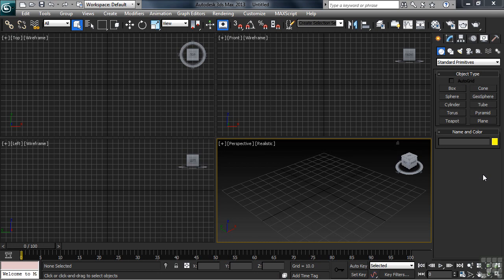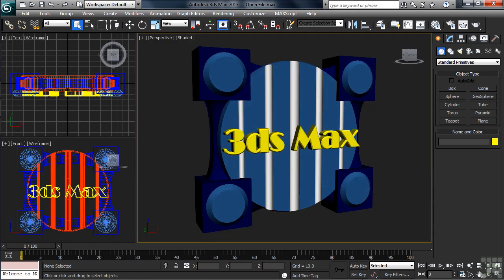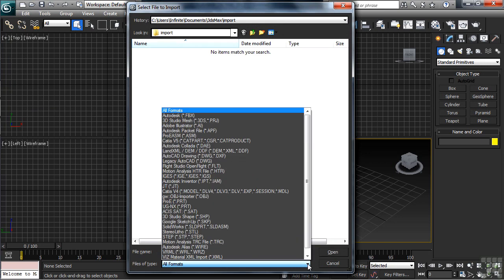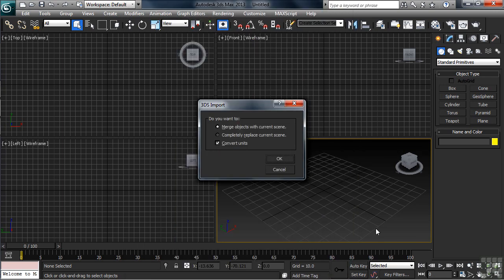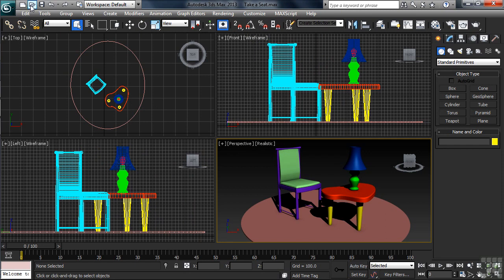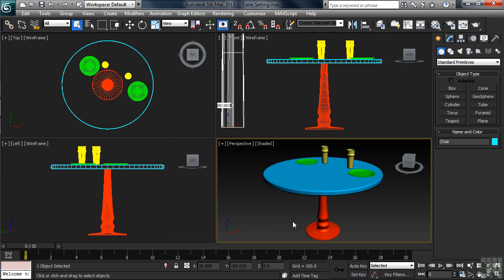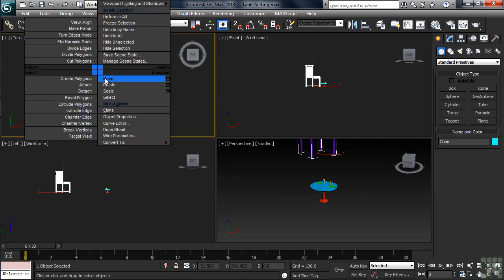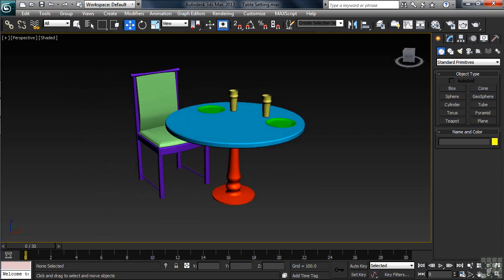3ds Max Tutorial 17